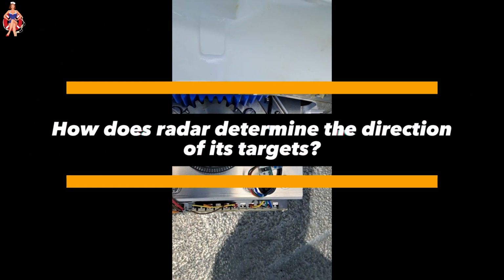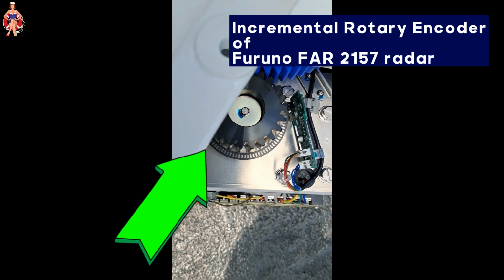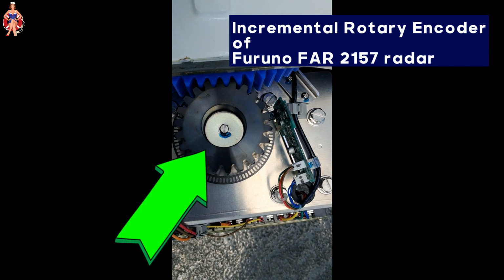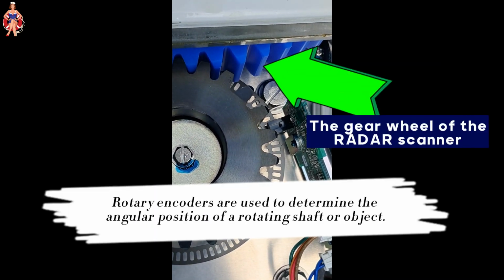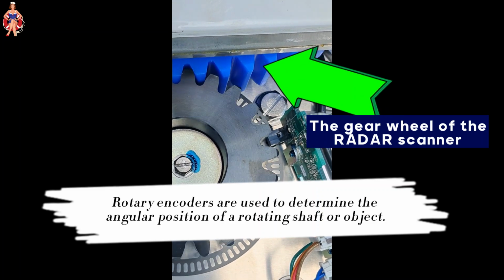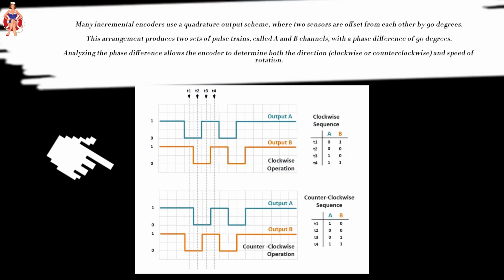How does RADAR find the direction of targets? 🤔 Incremental Rotary Encoder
Incremental Encoder Explained Incremental Shaft Encoder Rotary Encoder Working Principle Linear
Chapters
0:00 Intro
0:16 How does RADAR determine the direction of its targets?
0:28 The role of an incremental rotary encoder
0:51 The working principle of Incremental Rotary Encoder
1:00 The components of an incremental rotary encoder
1:38 Working Steps
1:39 The block diagram of an incremental rotary encoder
2:01 The output of an incremental rotary encoder
2:49 Applications of Rotary encoder
3:24 Conclusion

Welcome aboard to Ship's Tech Talk, your go-to destination for all things maritime technology. In today's episode, we delve into the intricate workings of incremental encoders, essential devices that steer the course of precision in ship systems and beyond.

# How does radar determine the direction of its targets?

You are viewing an incremental rotary encoder attached to the gear wheel of the scanner antenna shaft of a Furuno FAR 2157 radar.

Rotary encoders are used to determine the angular position of a rotating shaft or object. In radar systems, they can be used to measure the azimuth and elevation angles of antenna arrays.

This incremental rotary encoder provides the azimuth angle and rotating speed of the radar antenna to the control system, which helps to determine the direction of the received echoes.

# The Working Principle of Incremental Rotary Encoders

An incremental rotary encoder generates electrical signals in response to rotational movement. The Components of an Incremental Encoder are;

• Encoder Disk: This is a circular disk with evenly spaced slots or lines around its circumference. The slots or lines are the encoding elements that interact with the encoder's sensors to generate signals.
• Light Source and Sensors: Incremental encoders typically use light-based sensing mechanisms. They have a light source, often an LED, and sensors (photodiodes or phototransistors) placed opposite to each other on either side of the encoder disk.
• Signal Processing Circuitry: The signals generated by the sensors are processed by electronic circuitry within the encoder to produce digital output signals.

# Working Steps

As the encoder disk rotates, the slots or lines on the disk interrupt the light beam between the light source and the sensors. The interruptions cause the sensors to detect changes in light intensity.

Each interruption generates a series of electrical pulses in the sensors. The number of pulses corresponds to the number of slots or lines on the encoder disk.

Many incremental encoders use a quadrature output scheme, where two sensors are offset from each other by 90 degrees. This arrangement produces two sets of pulse trains, called A and B channels, with a phase difference of 90 degrees. Analyzing the phase difference allows the encoder to determine both the direction (clockwise or counterclockwise) and speed of rotation.

In addition to the A and B channels, incremental encoders often have an index pulse channel. This channel generates a pulse once per revolution, indicating a reference point or home position.

The resolution of an incremental encoder refers to the number of pulses generated per revolution. It depends on the number of slots or lines on the encoder disk. Higher-resolution encoders have more slots or lines, providing finer position accuracy.

# Applications of Incremental Encoders

Incremental encoders are used in a wide range of applications, including:
- Motor control and feedback systems in robotics and automation.
- CNC machines for precise tool positioning and motion control.
- Industrial applications such as conveyor systems, cranes, winches, material handling, and machine tools.
- Position sensing in medical devices, optical instruments, and scientific equipment.
- Interface control and position sensing in devices like cameras, printers and audio equipment.

Overall, rotary encoders are versatile devices essential for accurate position sensing, feedback control, and precise movement in radar systems, maritime operations, and a wide range of other applications across industries.

Thanks for embarking on this technical voyage with Ship's Tech Talk. Until next time, fair winds and smooth sailing!